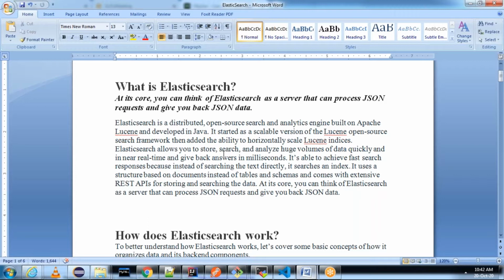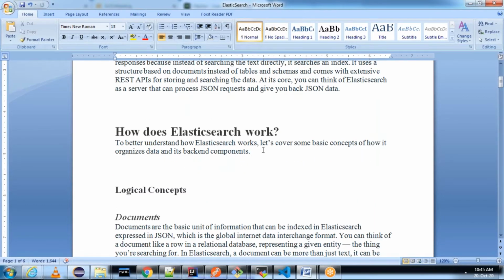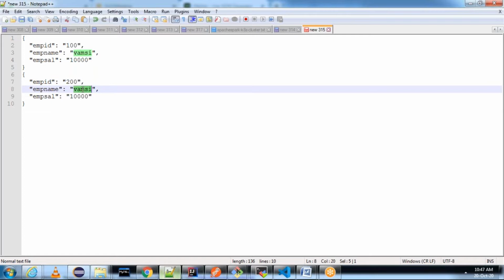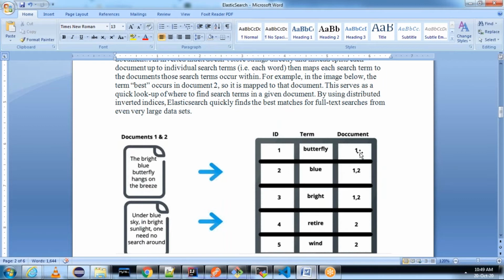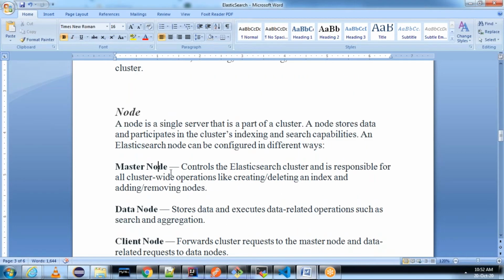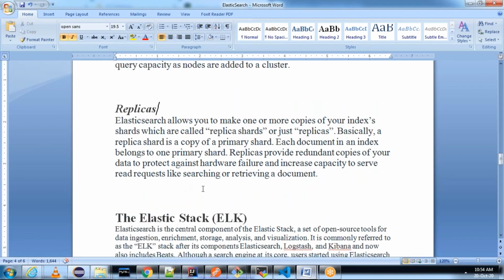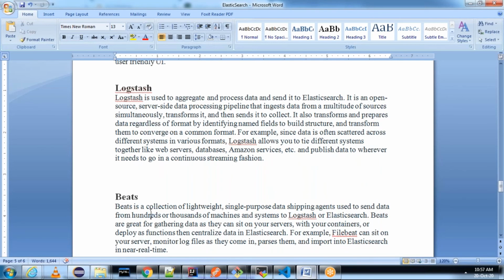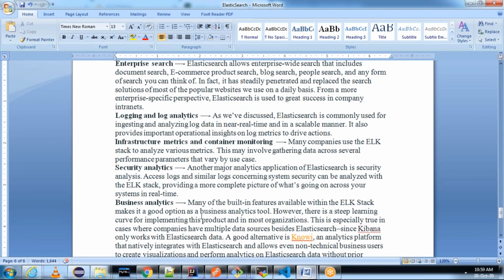Devops | ELK Tutorial | Elasticsearch: What It Is, How It Works, And What It’s Used For